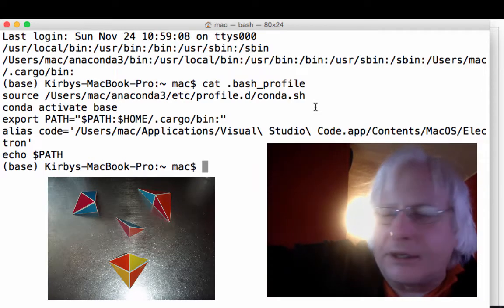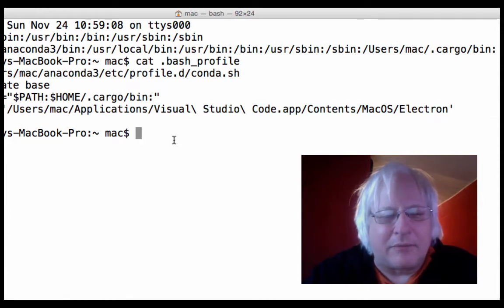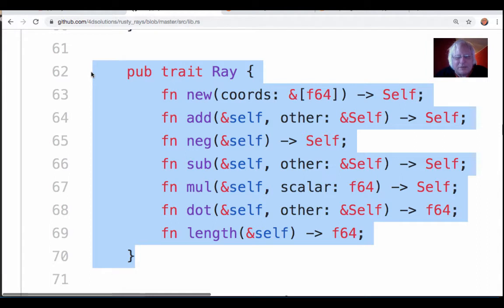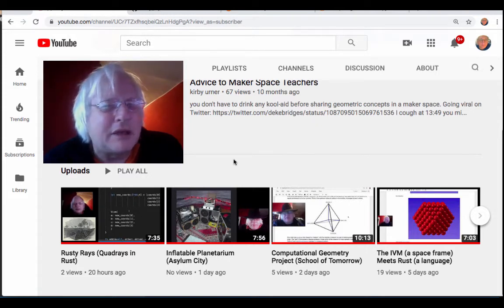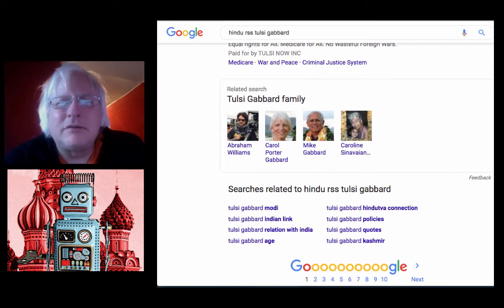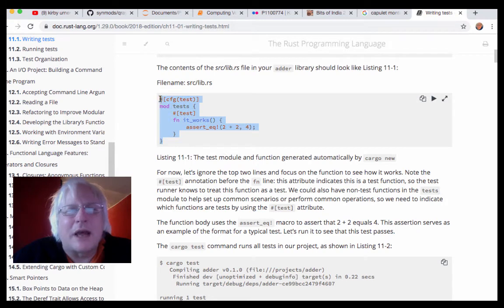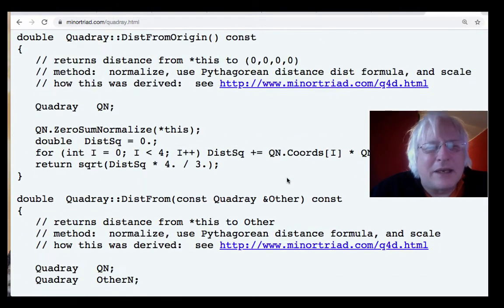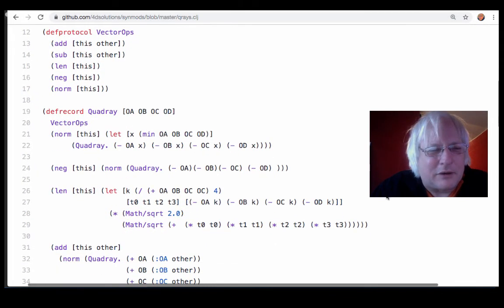Polyglot Synergetics (School of Tomorrow)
As a teacher, you might see advantages to my polyglot approach to an esoteric geometry.  Students are bound to learn something new, right?  Also, I'm tuning in the political scene in India more, now that Tulsi Gabbard is making waves.